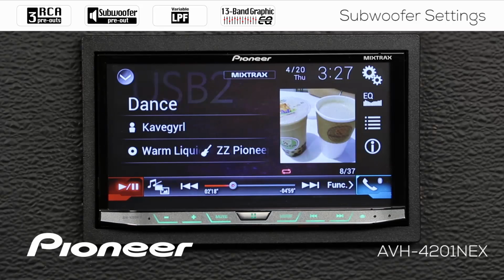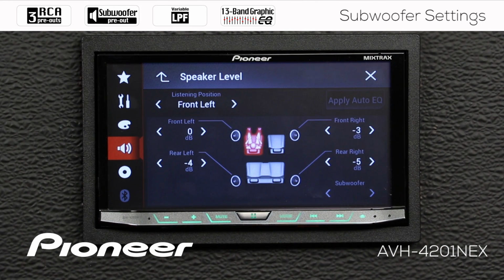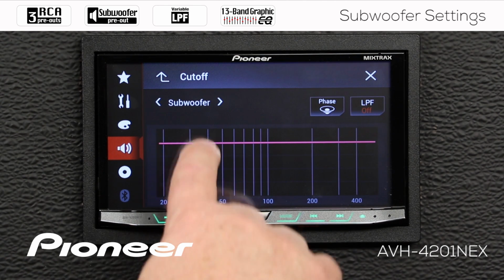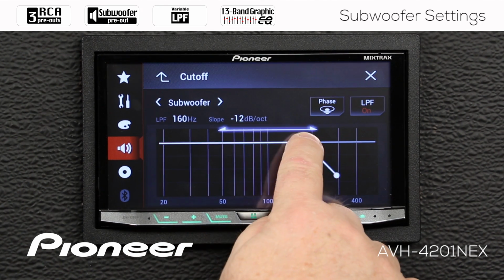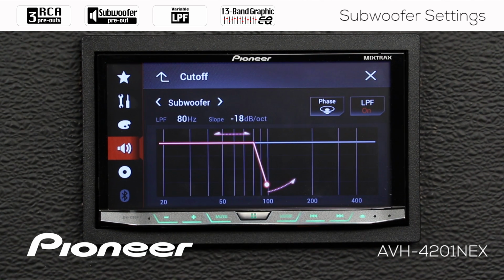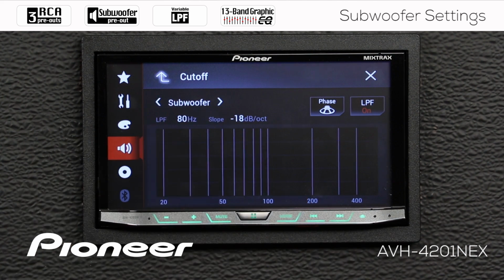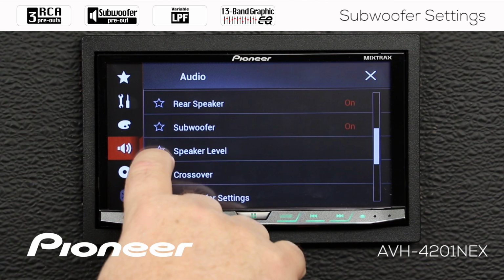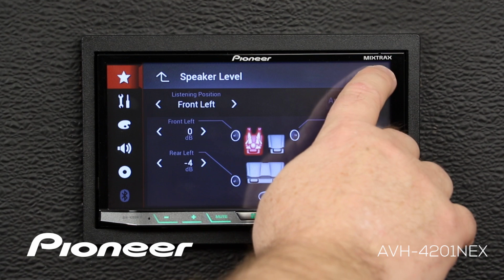How To - Subwoofer Settings on Pioneer NEX Receivers 2017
Learn about the Subwoofer Controls on Pioneer NEX receivers.

AVH-4100NEX, AVH-4200NEX , AVH-4201NEX
AVIC-5100NEX, AVIC-5200NEX, AVIC-5201NEX
AVIC-6100NEX, AVIC-6200NEX , AVIC-6201NEX
AVIC-7100NEX, AVIC-7200NEX , AVIC-7201NEX
AVIC-8100NEX, AVIC-8200NEX , AVIC-8201NEX